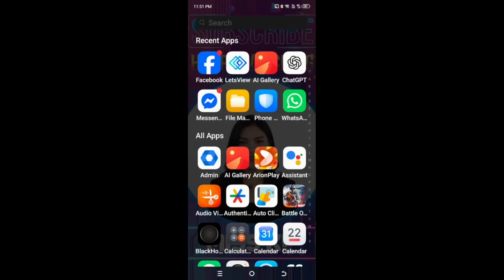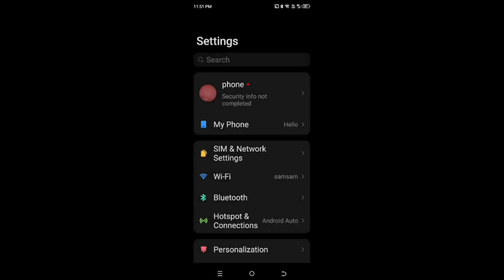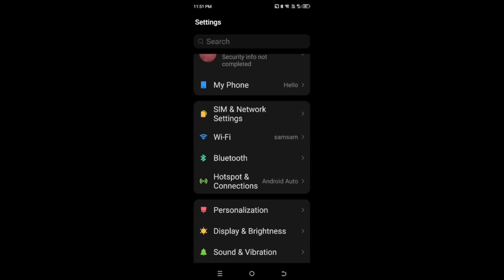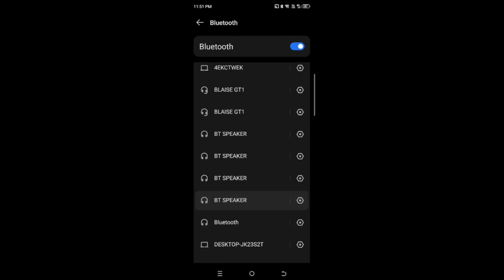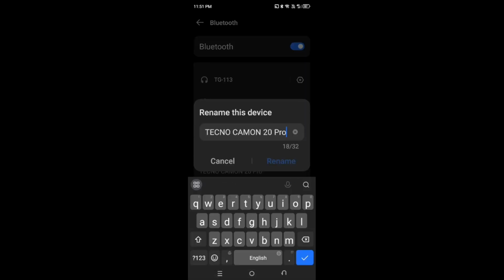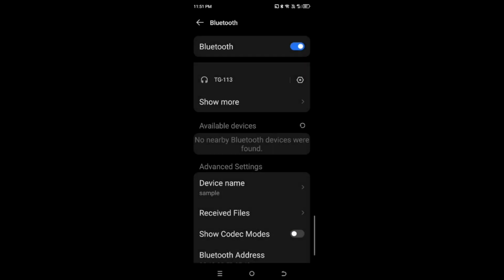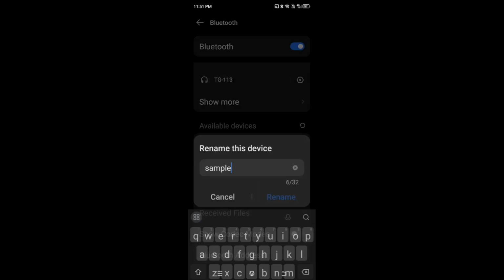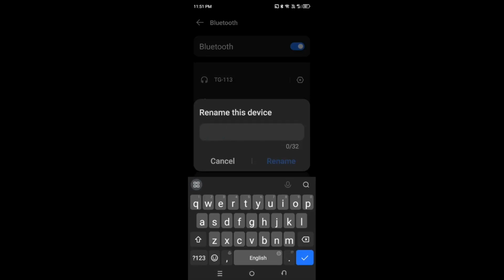How to Rename Your Bluetooth Device on Your Android Phone (2026 Guide)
Want to personalize your Android phone? In this quick step-by-step tutorial, you'll learn how to rename your Bluetooth device on your Android phone. Changing your Bluetooth device name makes it easier to identify your phone when connecting to wireless speakers, headphones, cars, and other Bluetooth devices.

In this video, you'll learn:
✔️ How to rename your Bluetooth device on Android
✔️ Where to find the Bluetooth device name
✔️ How to change your phone's Bluetooth name
✔️ Tips for easier Bluetooth connections
✔️ Troubleshooting Bluetooth name issues

This beginner-friendly Android tutorial works on most Android phones and recent Android versions.